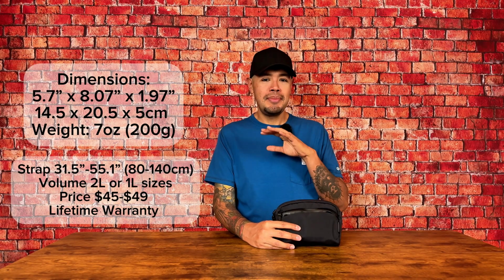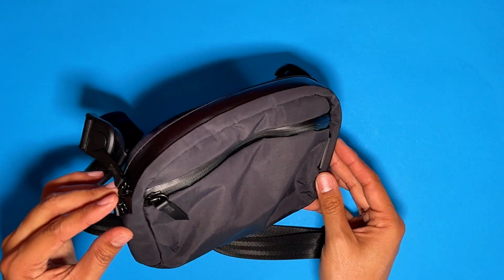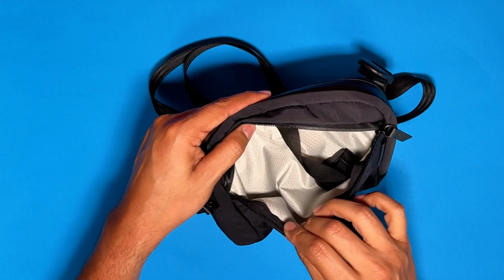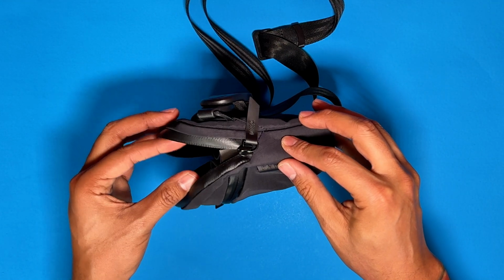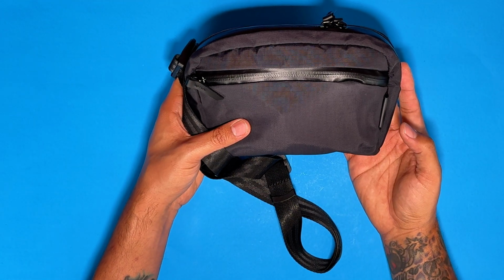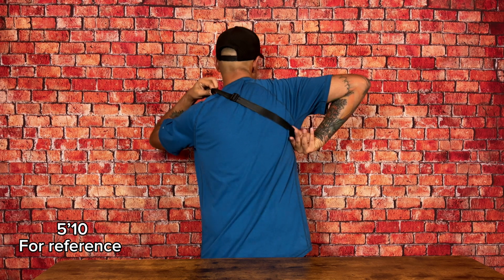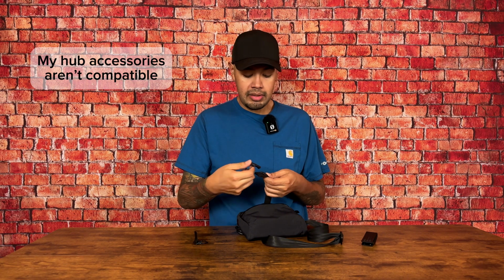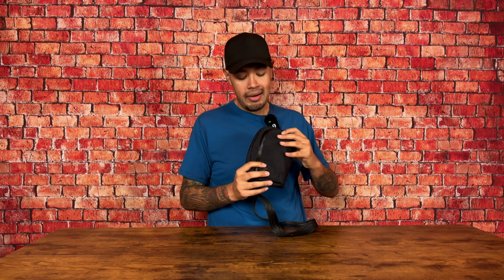ALPAKA Flight Sling : The Perfect EDC Upgrade!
The popular Flight Sling from ALPAKA is now available in a new smaller size! This new 1L size sling is not only the perfect companion for your next trip, but an excellent choice for an EDC sling. I really enjoyed using the Flight Sling over the last several weeks. Today we're doing a full walkthrough and review, Unpacking all the details so you can determine if this is the right sling for you.
ALPAKA Elements Travel Backpack Review:
ALPAKA on Instagram:
Links to the gear I use: THESE ARE AFFLIATE LINKS:
Rode Wireless Go Me Microphones:

DJI Neo Drone:

DJI Osmo Pocket 3:

Standing Adjustable Desk:
Content created on this channel is owned by me and cannot be used unless given permission by me.
Chapters:
Intro 0:00
Tech Specs 0:58
Aesthetics & Materials 1:48
Exterior Features 2:41
Interior and Load Out 5:17
On Body Wear 11:51
Likes 12:47
Dislikes 14:08
Final Thoughts 16:02